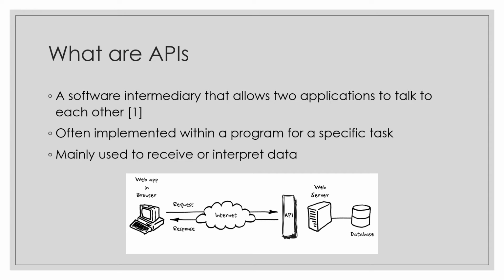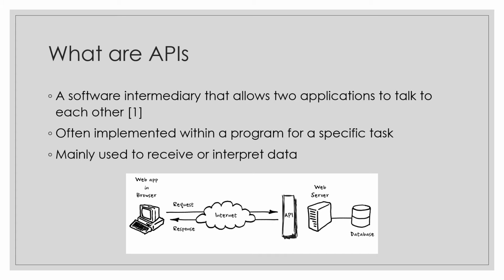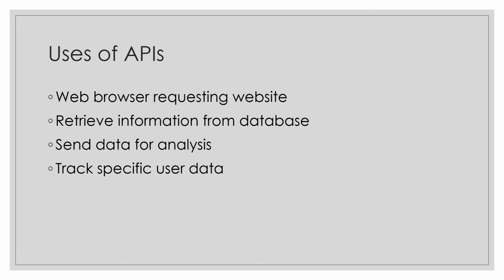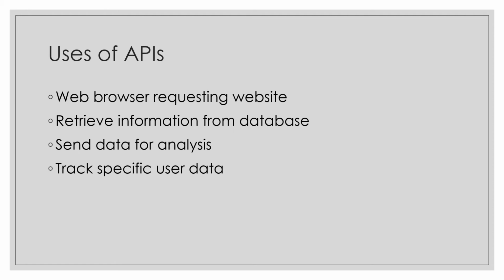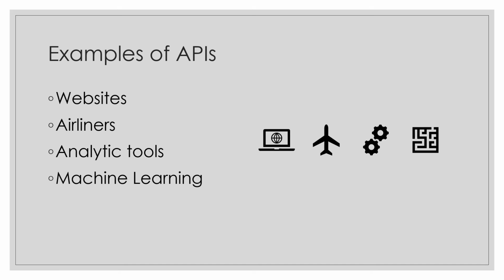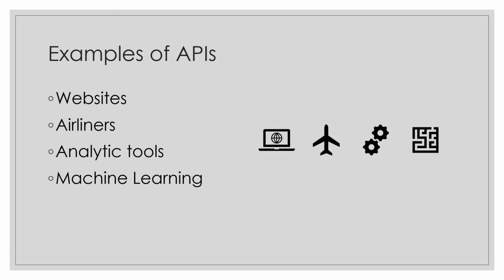CSE499B - APIs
Presentation about APIs